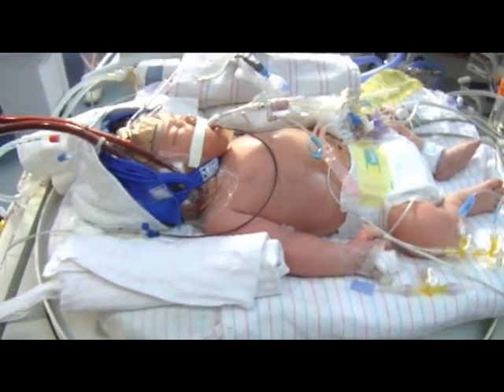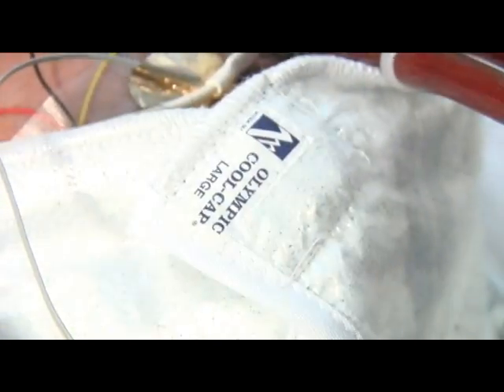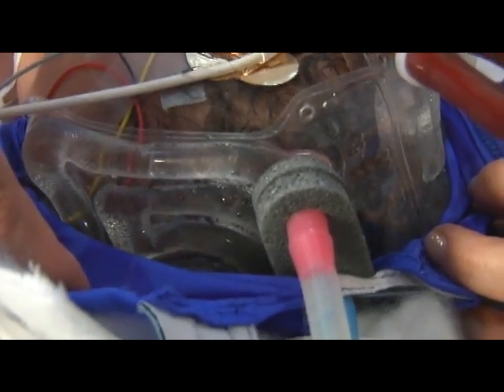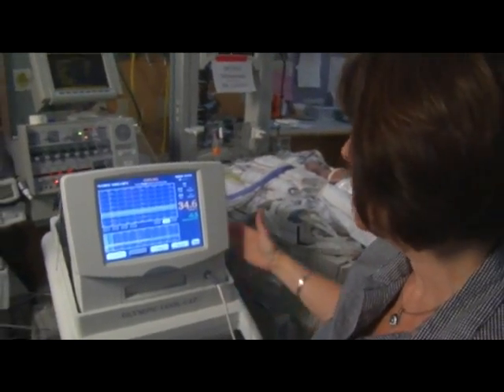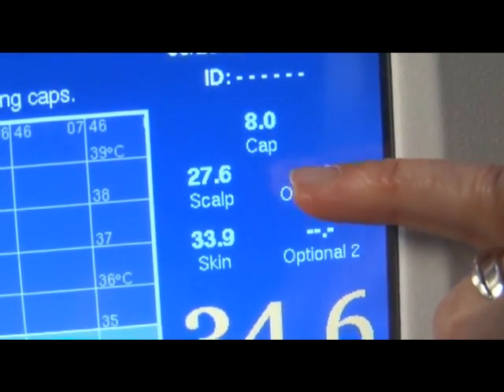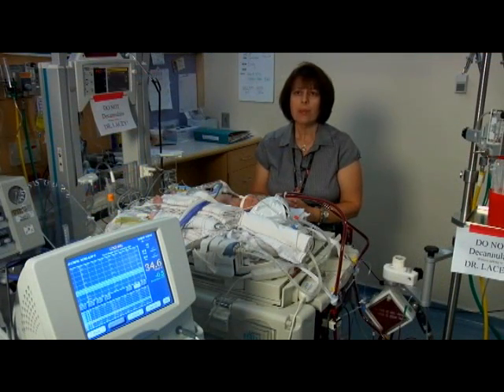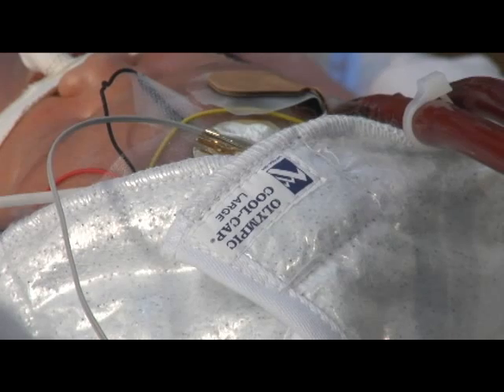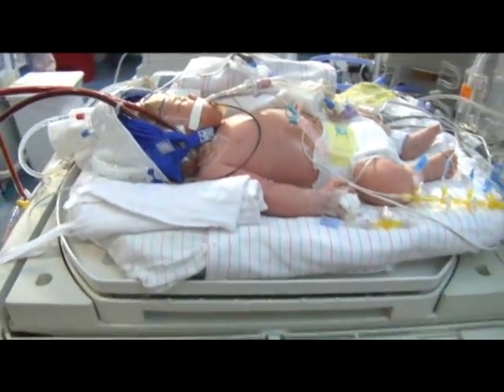Cool Cap Technology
Cooling the brain of an infant that has experienced birth hypoxia (lack of oxygen) helps the brain recover from injury.

Infants suffering a lack of oxygen who receive cool cap therapy have a greater chance of reducing their risk of death or permanent brain damage.

Phoenix Children's is one of only two neuro-nicus in the country with this technology.